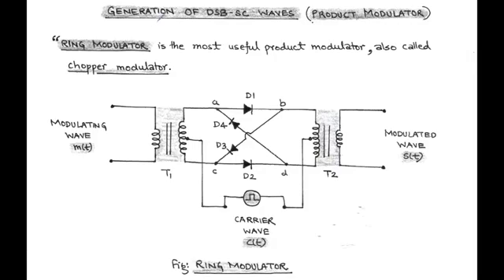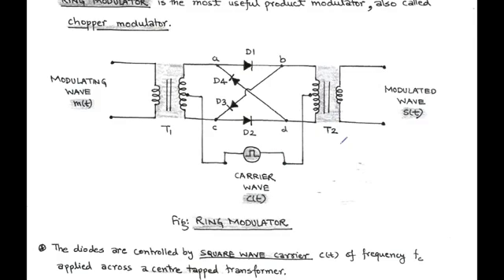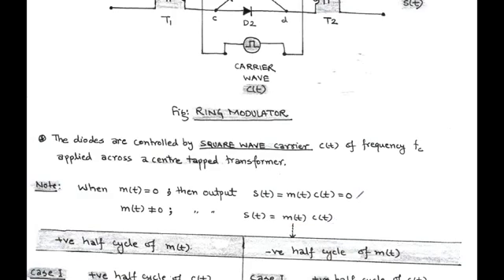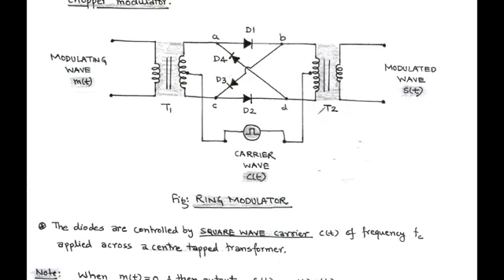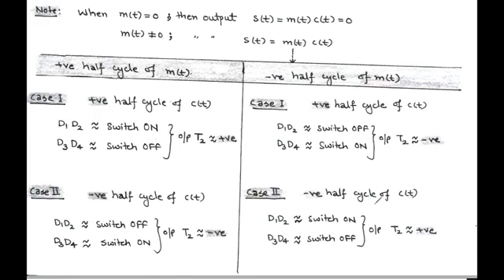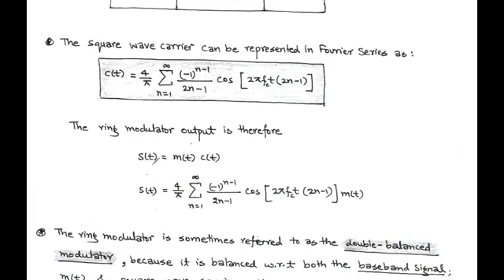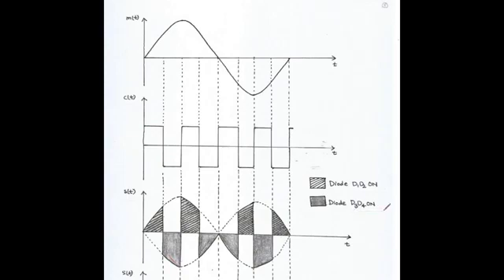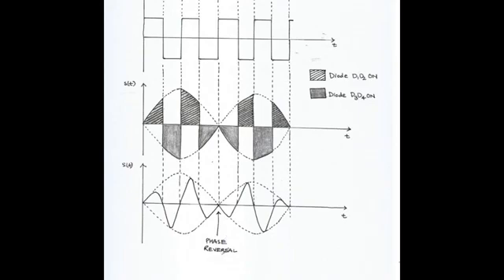Generation of DSB-SC Waves. (Product modulator)